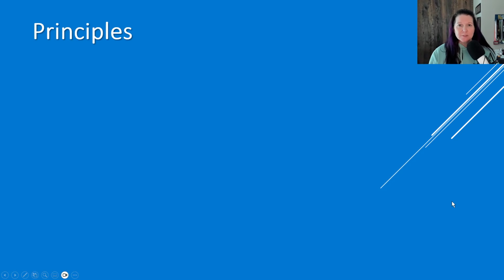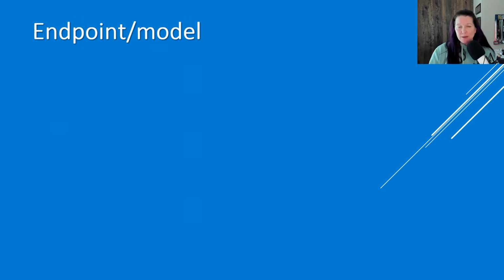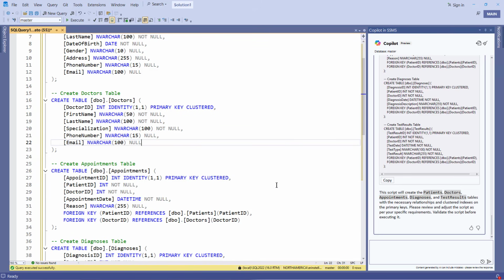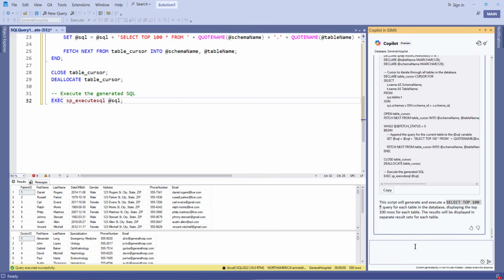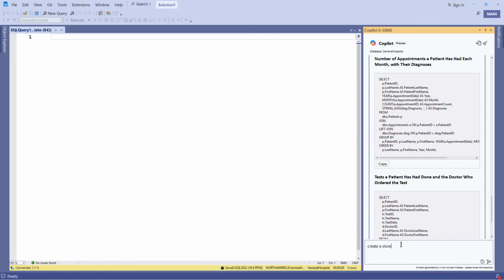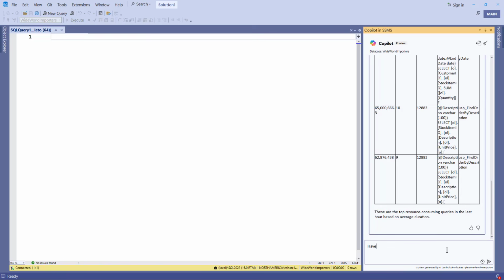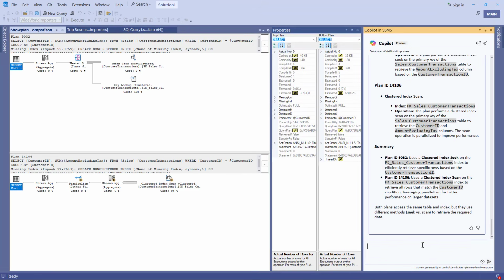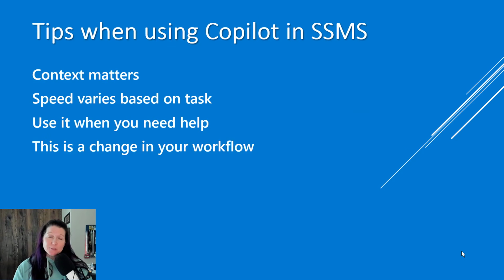A Developer's Guide to Using Copilot in SSMS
Unlock the future of T-SQL development with an end-to-end walkthrough of Copilot in SSMS.  In this session, we’ll dive into Copilot in SQL Server Management Studio (SSMS) to understand how Copilot meets you where you are.  With real-world demos to showcase Copilot's power in action, you'll quickly understand how it improves efficiency within your T-SQL coding workflow.

⏲️ Chapters:
00:00 Welcome and Intro
00:35 Simplifying Database Management with Copilot
02:22 Principles
05:06 Architecture
06:53 Endpoint/model
07:54 Demo
30:00 Roadmap
30:40 FAQs
31:47 Tips for using Copilot in SSMS

🎙️ Featuring: Erin Stellato